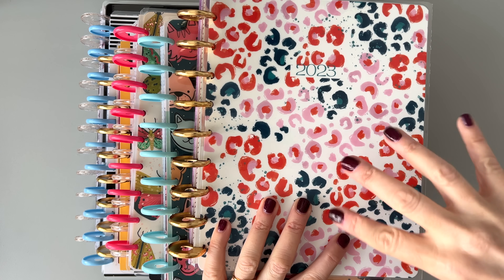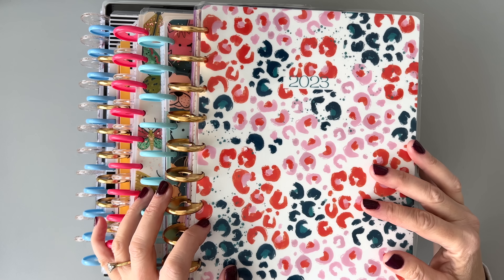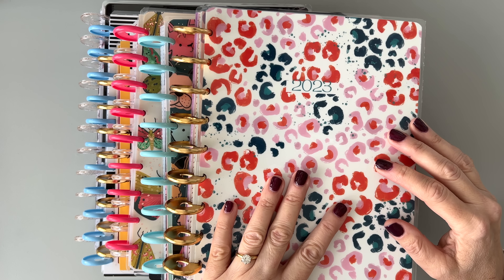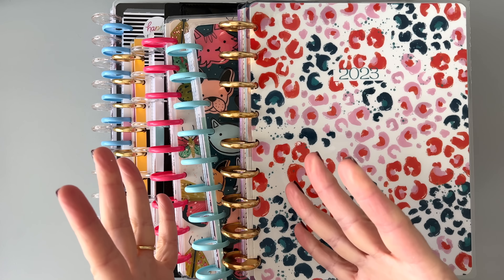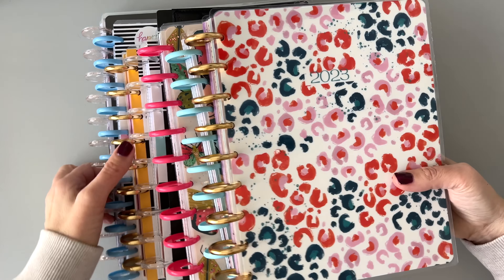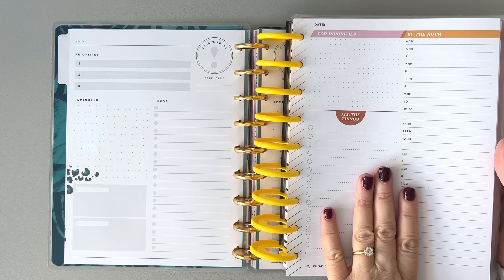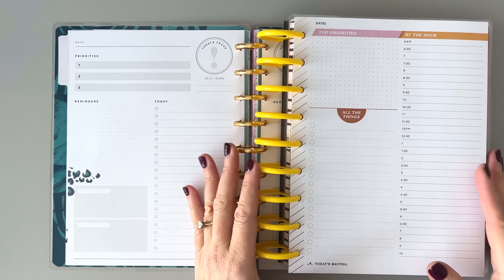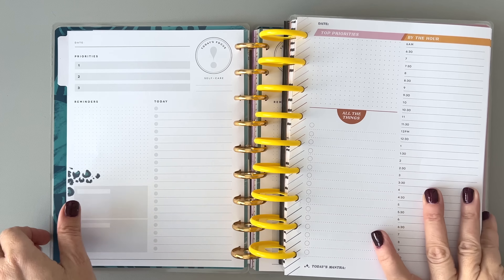My 2023 Planner Lineup! How I'm Using 5 Different Happy Planners - Some Changes!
Join me as I share which planners I am including in my lineup for 2023! The planner stack is a little bigger this year, and I have made several changes to my existing lineup, including some fun tweaks!